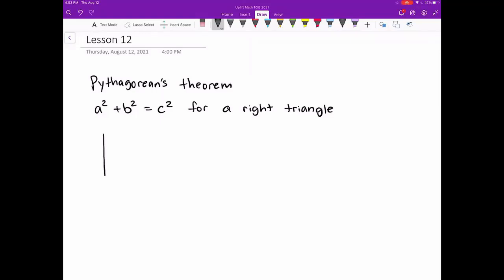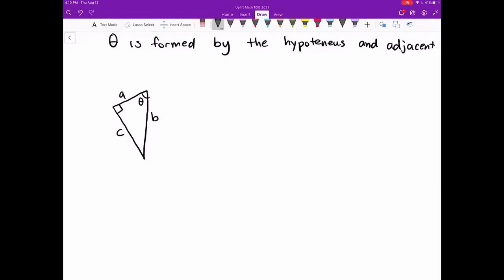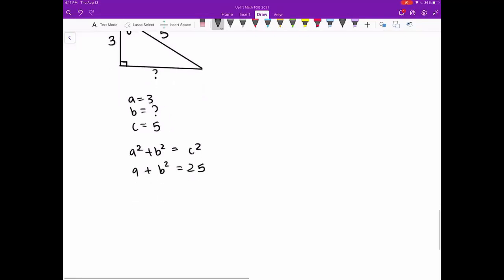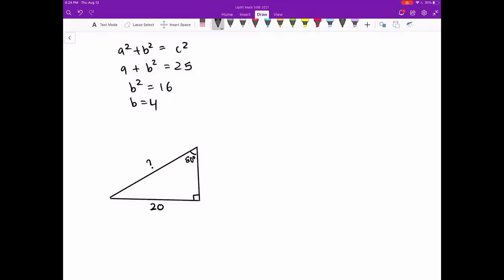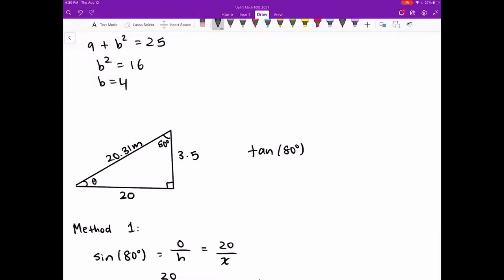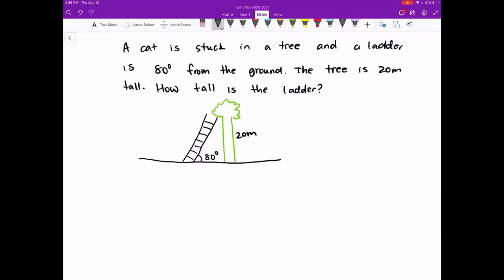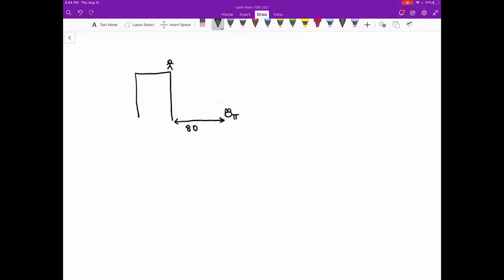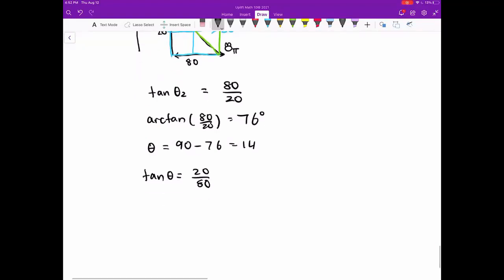Math 10 | Lesson 12: Trigonometry